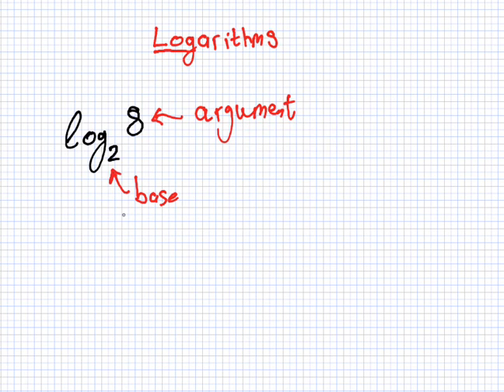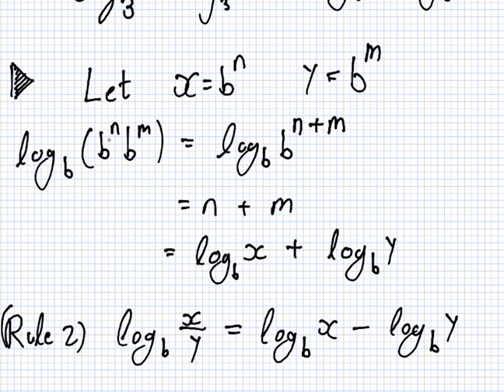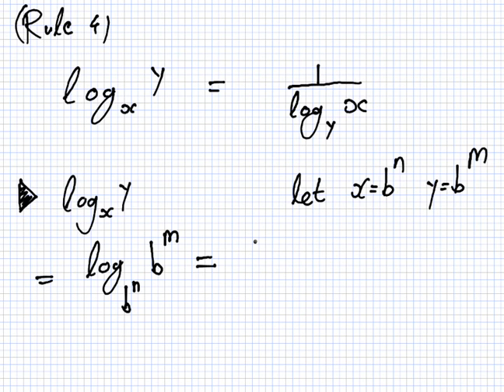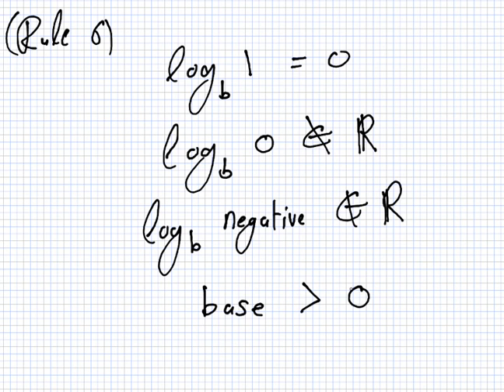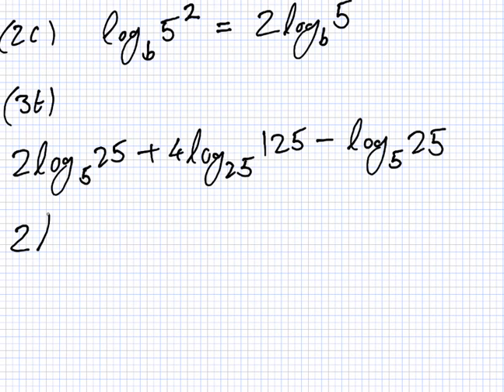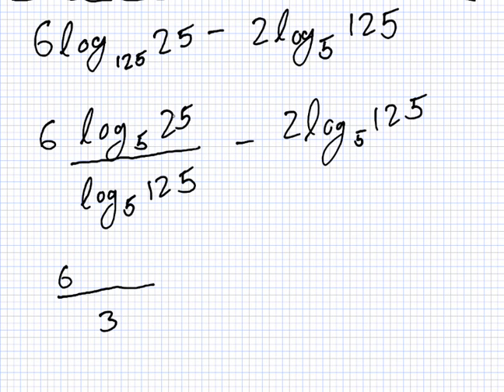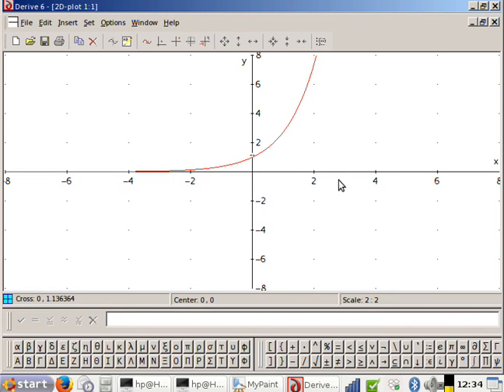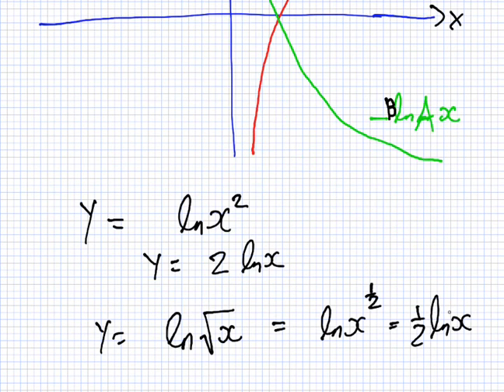Rules of Logs